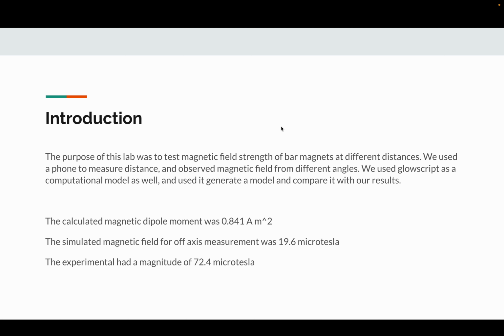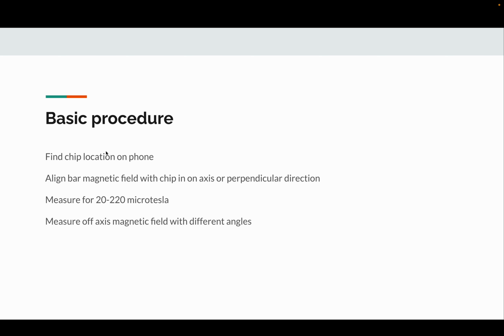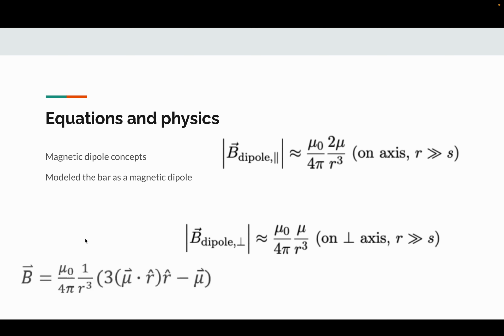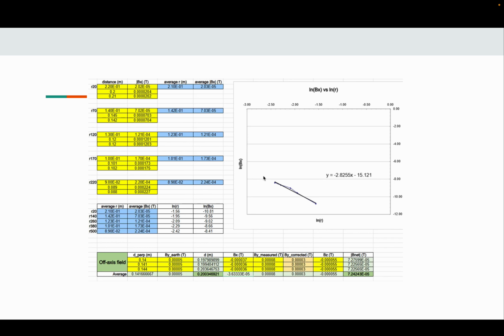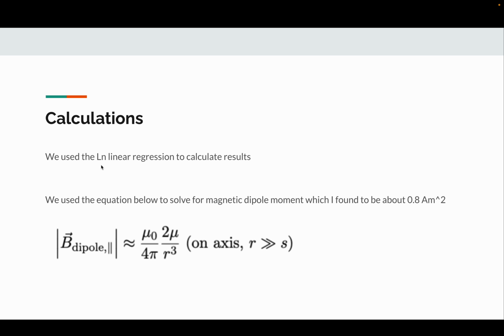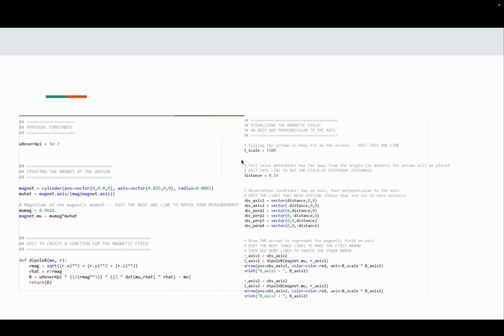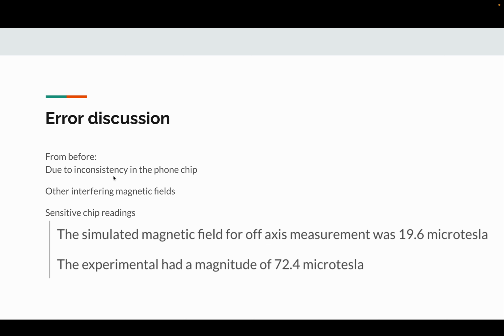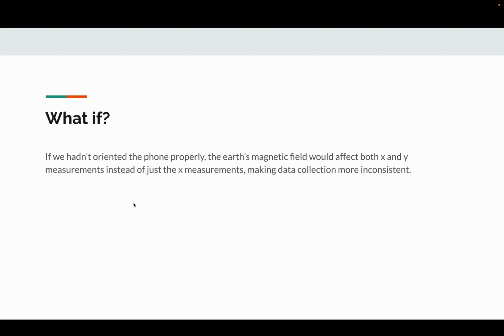Physics 2212 Lab 4 Bar Magnets